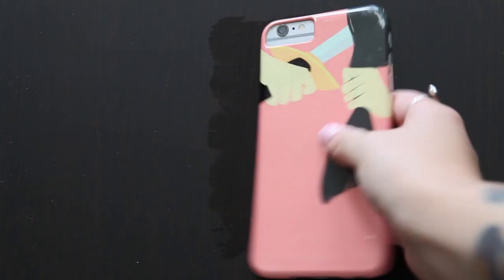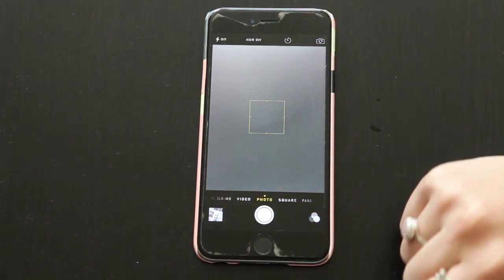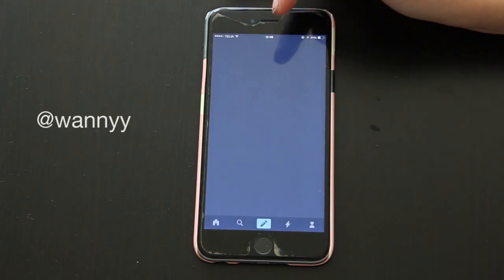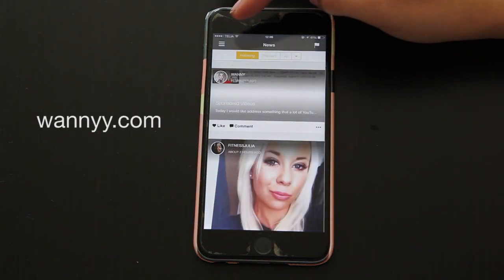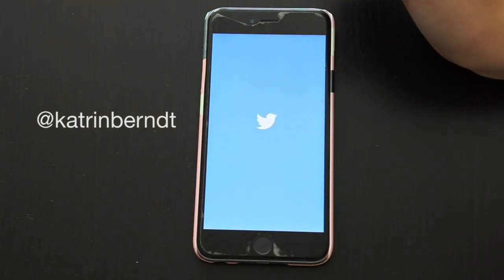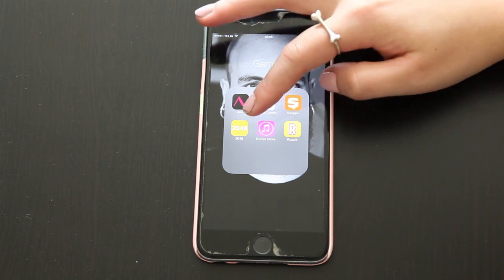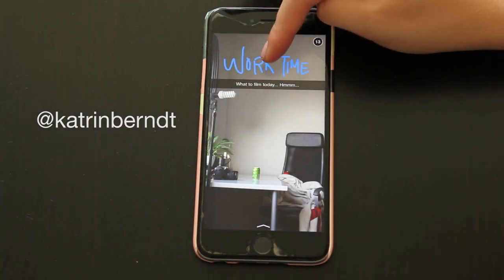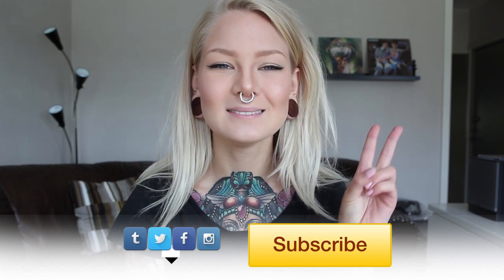What's On My iPhone? | Katrin Berndt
I have an iPhone 6 Plus! :)

Splay AB, Katrin Berndt
Malmskillnadsgatan 32
111 51 Stockholm
SWEDEN

Camera: Canon EOS 5d mk II + Canon Legria Mini